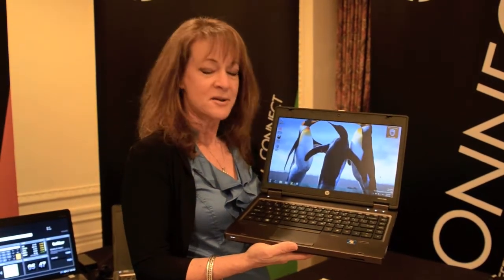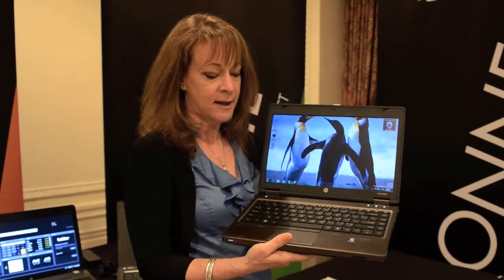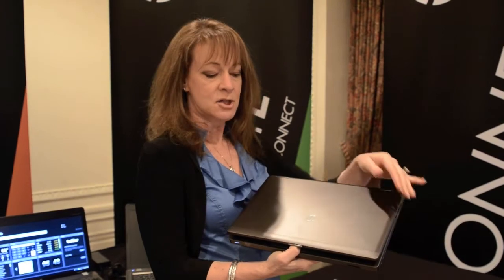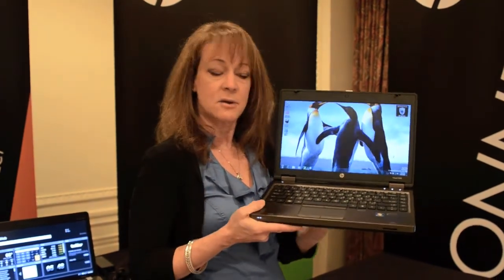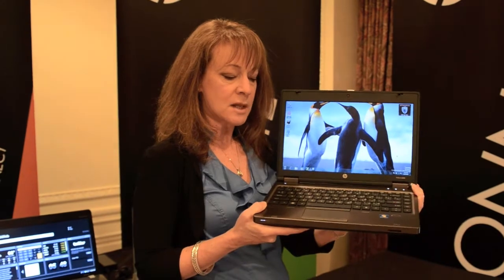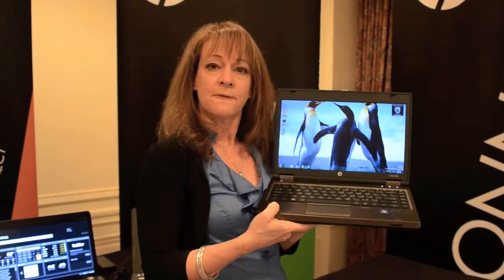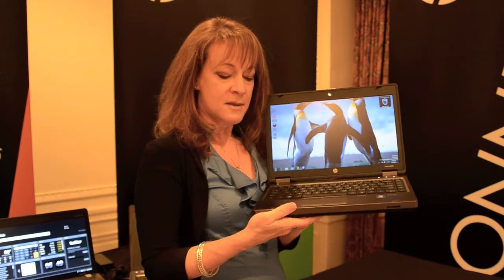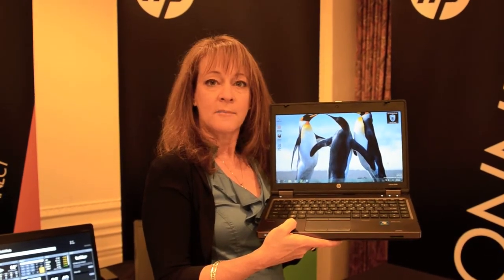New HP ProBook B Series Notebooks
Here&apos;s a quick look at HP&apos;s redesigned ProBook B Series notebooks. ;